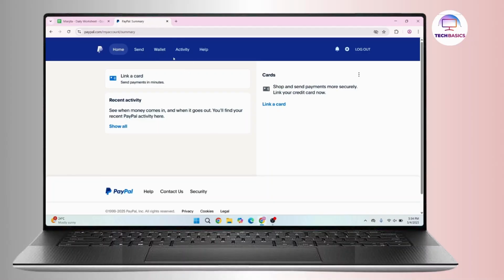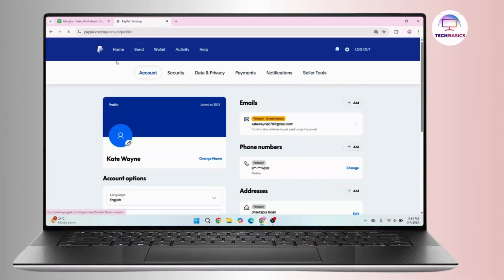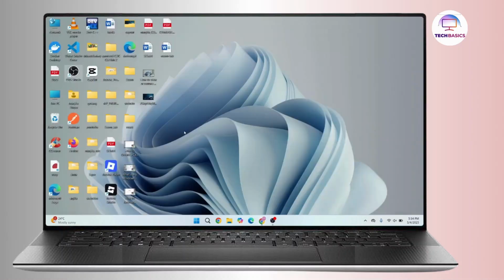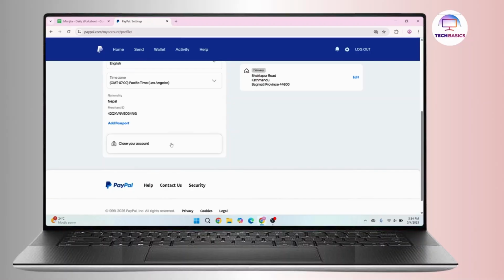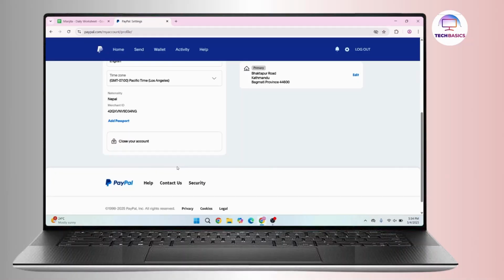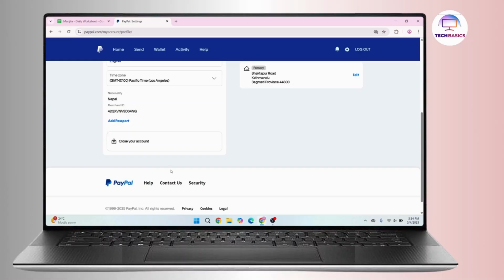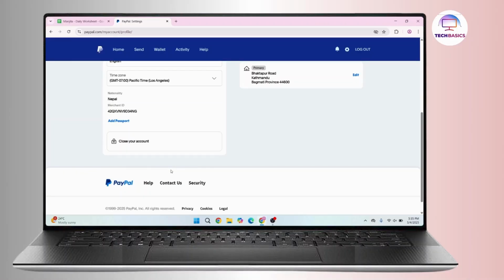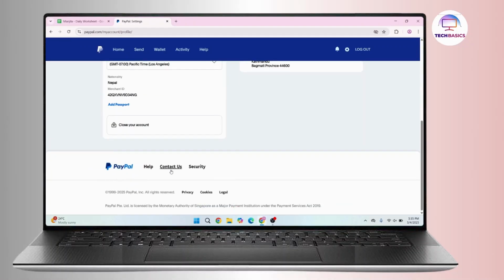How to Change Personal PayPal to Business Account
Learn how to convert your PayPal personal account to a business account in just a few steps. This tutorial covers everything from accessing your account settings to submitting your business info. Ideal for freelancers, small businesses, and online sellers.

⏱️ Chapter Timestamps:
00:00:00 - Introduction
Learn how to change your PayPal personal account to a business account.

00:00:09 - Open PayPal and Log In

00:00:18 - Access Settings
Click the settings icon on the top right corner of the homepage.

00:00:27 - Navigate to Account Settings
Scroll to the bottom to find the upgrade option.

00:00:35 - Check Verification Status
Ensure your account is verified to see the upgrade option.

00:00:46 - Click Upgrade to Business
Tap the “Upgrade to Business Account” button.

00:00:54 - Choose Email Option

00:01:03 - Enter Business Details
Fill in legal business name, address, phone number, and type.

00:01:15 - Provide Additional Info
Input business products, income, and identification info.

00:01:26 - Finalize the Upgrade
Complete any additional steps to finish the conversion.

00:01:35 - Conclusion